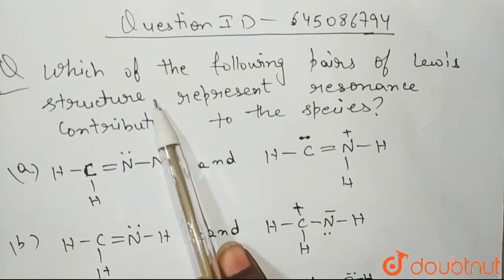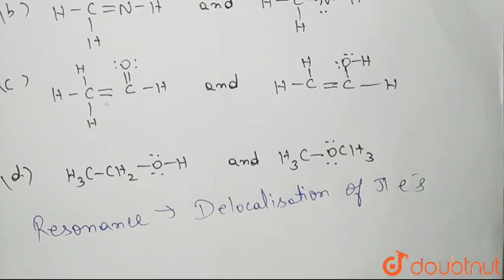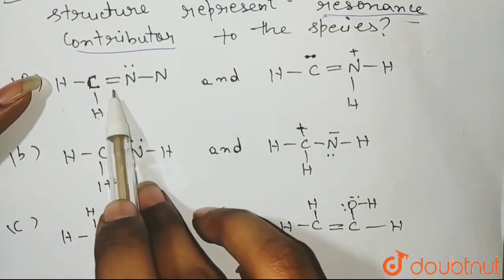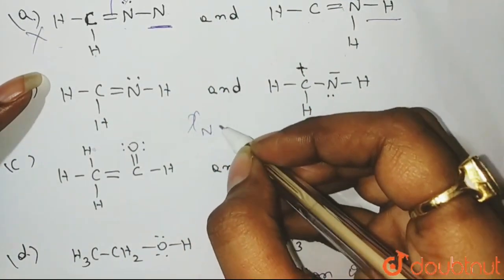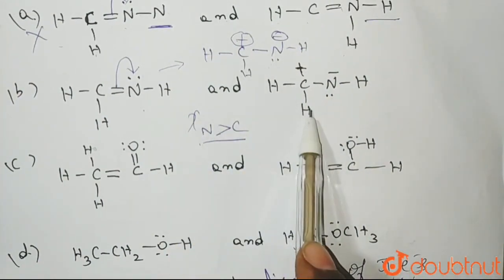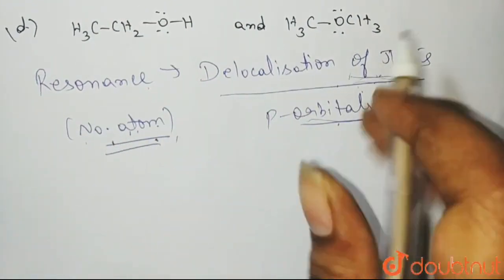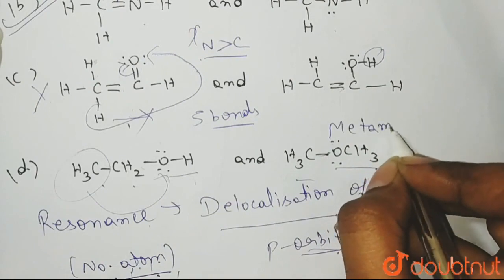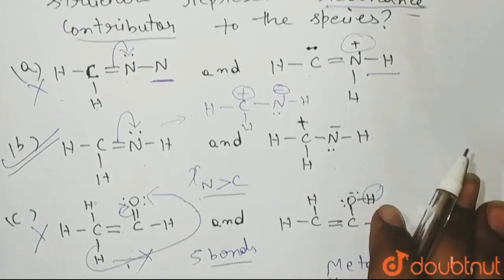Which of the following pairs of Lewis structure represent resonance contributor to the species? ...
Class: 12
Subject: CHEMISTRY
Chapter: NTA NEET SET 114
Board:NEET

👉 Have Any Query? Ask Us.